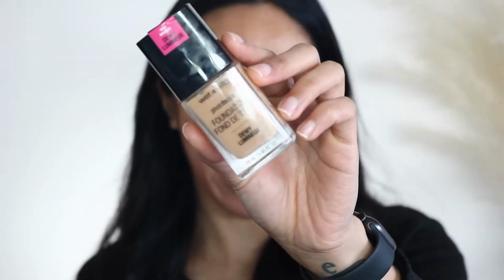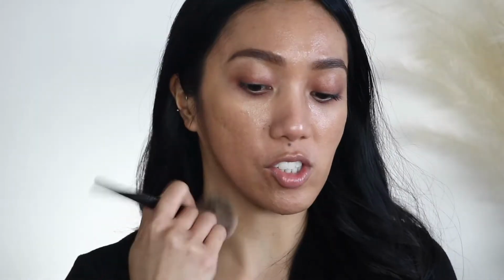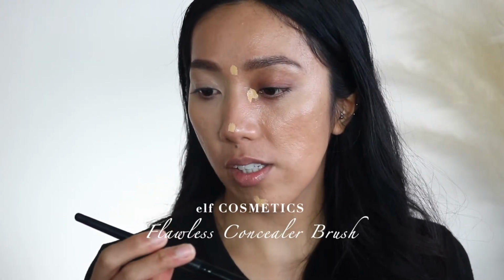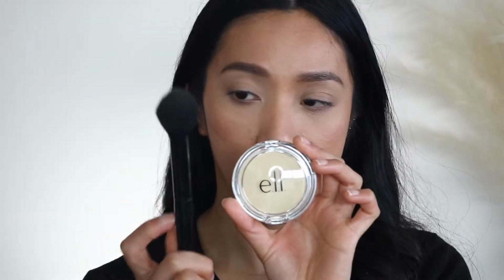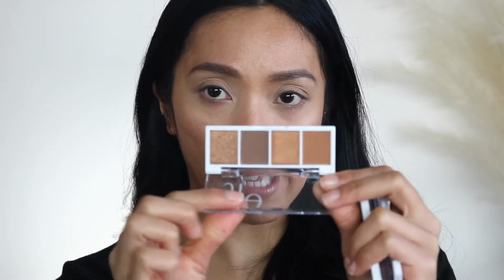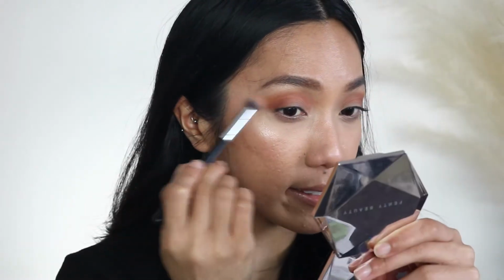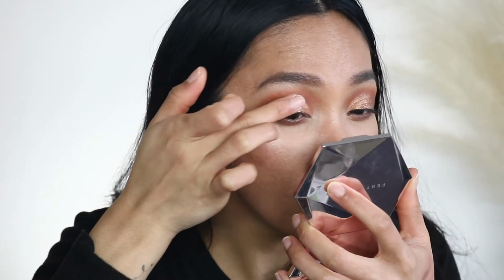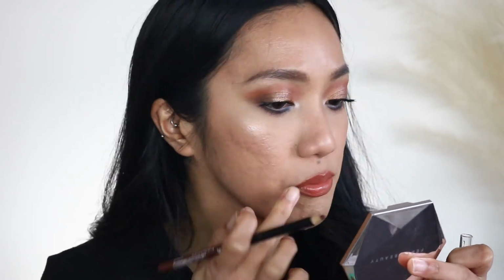Full face of new-ish affordable makeup in NZ!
Hello beautiful people! In this video, I will be testing a few new products that just recently hit New Zealand shores. These products may be old to some of you but for me it is still brand spanking new! All the products mentioned are available at Farmers Department store in New Zealand!

xx
Carmela

PRODUCT USED

Wet n Wild Photo Focus Dewy Foundation ~ Dessert Beige
elf Cosmetics Hydrating Camo Concealer ~ Medium Neutral
Physicians Formula Butter Bronzer
Pixi Beauty Sheer Cheek Gel ~ Natural
elf Cosmetics Bite Size Eyeshadow ~ Pumpkin Pie / Cream & Sugar
elf Cosmetics Seriously Satin Lipstick ~ Cider
Wet n Wild Lip Pencil ~ Chestnut

EQUIPMENT